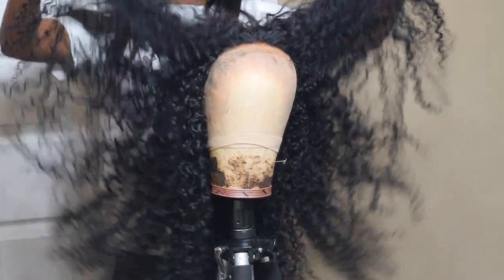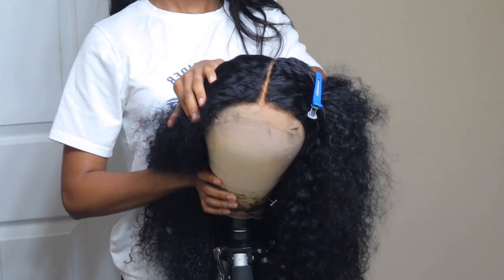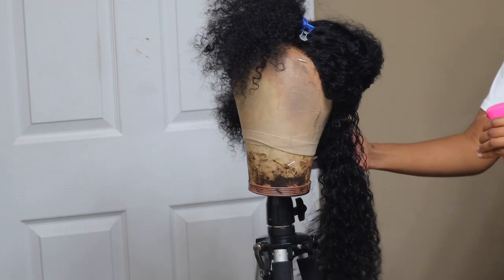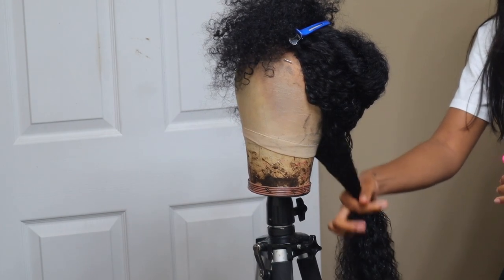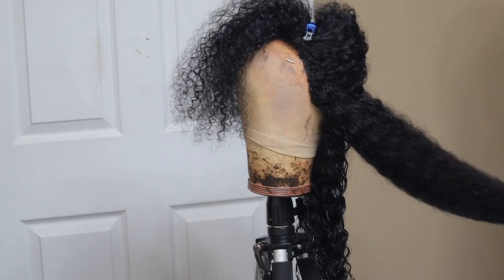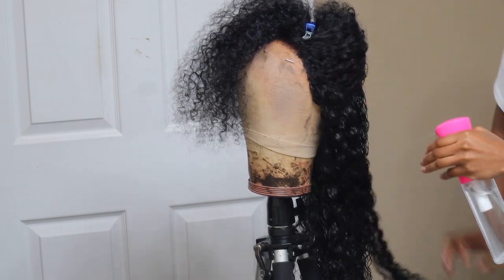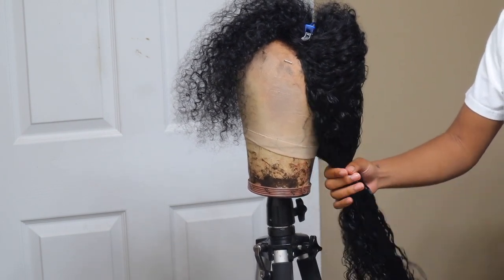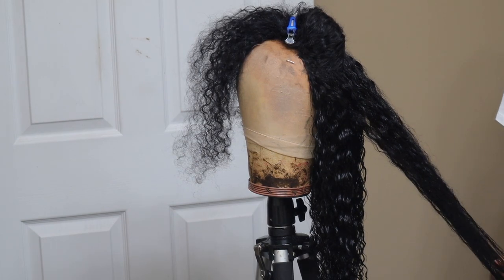DEFINE A Curly Closure Wig | You NEED This Curly Wig in Your LIFE! | FT. Asteria Hair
Buy 1 Get 1 FREE 🎉🎉🎉 Sitewide! Begin time: Nov 10th.
Hair Info: 22inch curly HD 5*5 lace closure wig 180% density